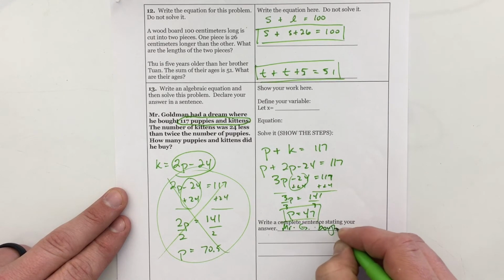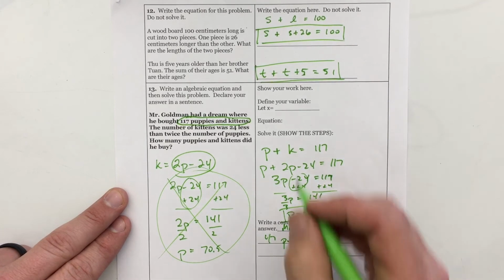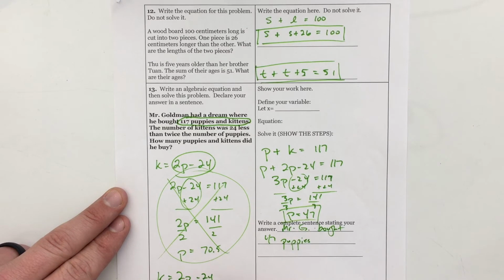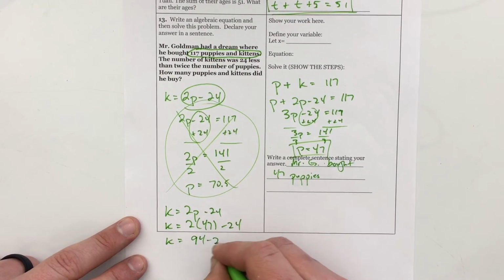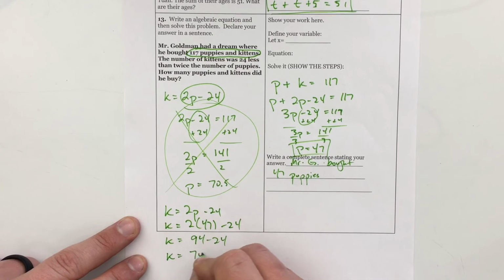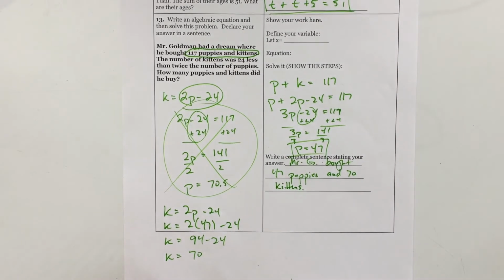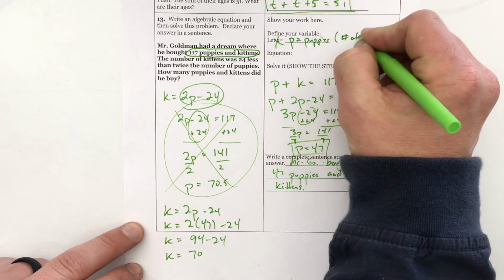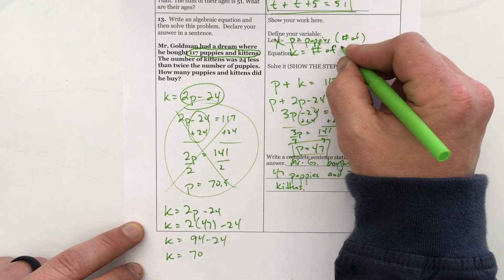Chapter 6 Solutions